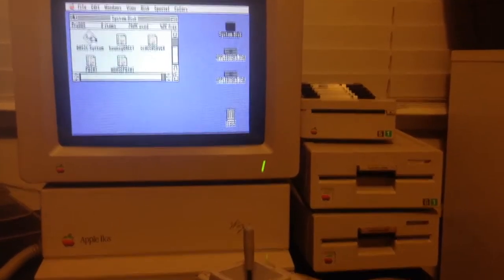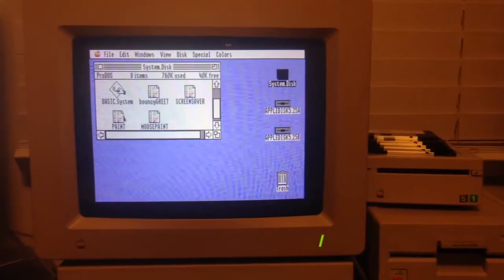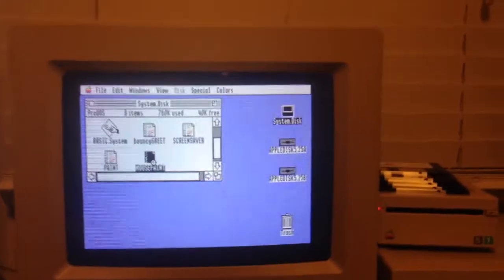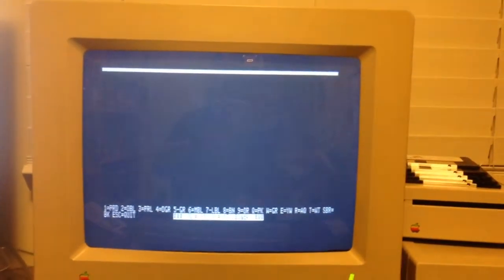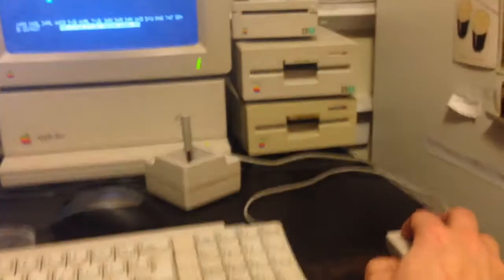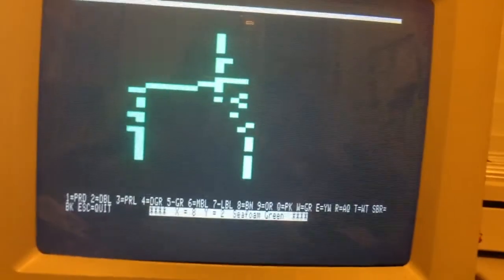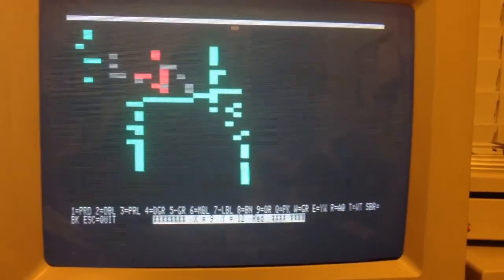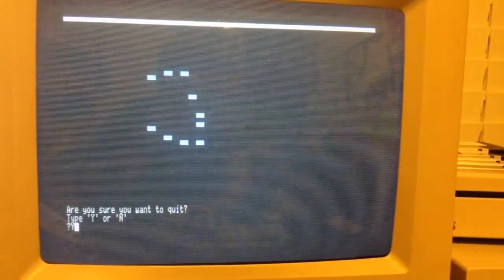Apple IIgs BASIC Example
I recently got an Apple IIgs Woz Edition on eBay. Don't have much software yet but I've been playing around with AppleSoft BASIC and wrote this fun little Paint Program.